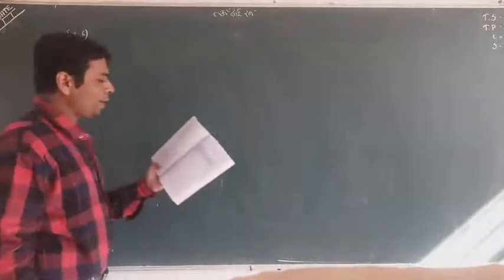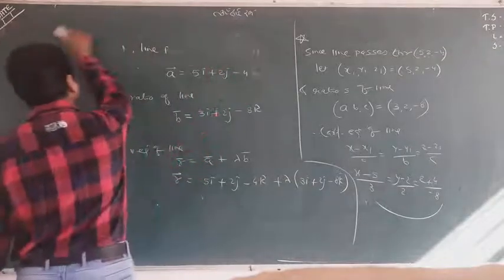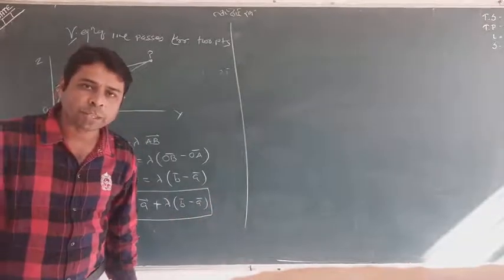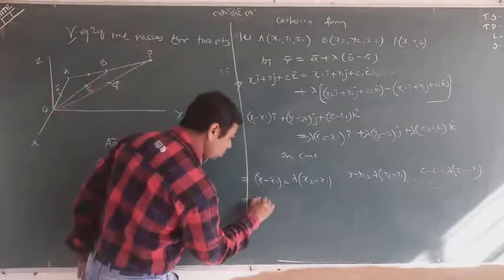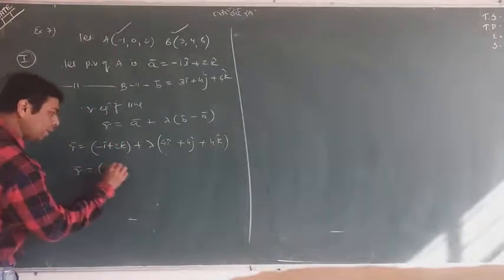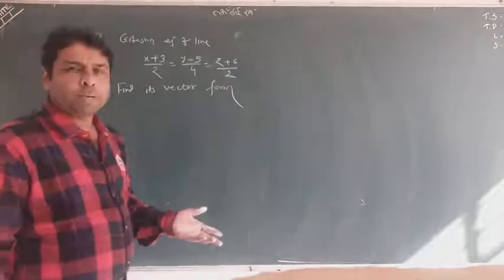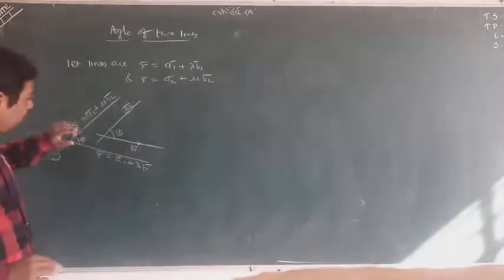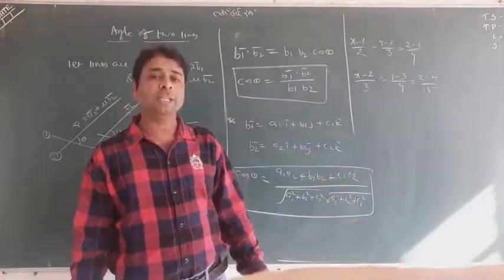CLASS XII || THREE D GEOMETRY || MATHS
EQUATION OF LINE PASSES THROUGH TWO POINTS, ANGLE BETWEEN TWO LINES.